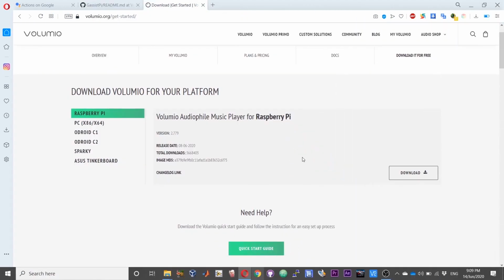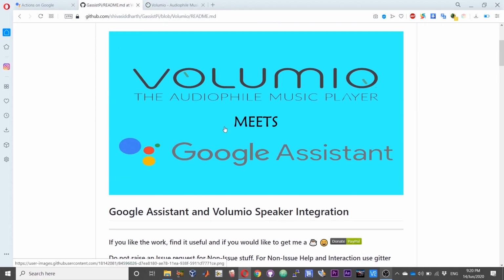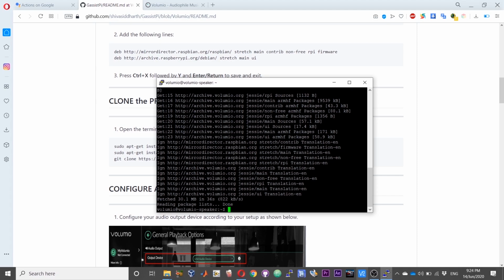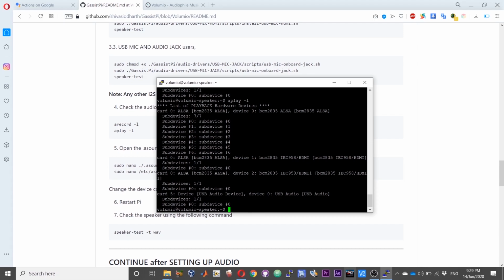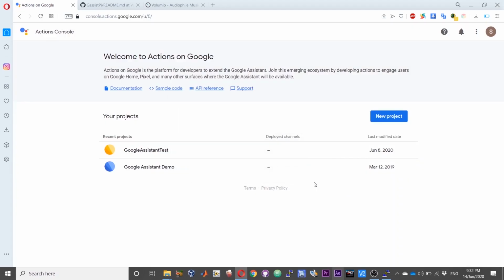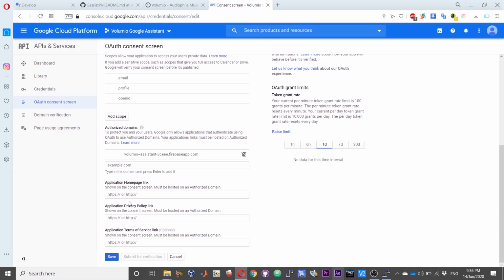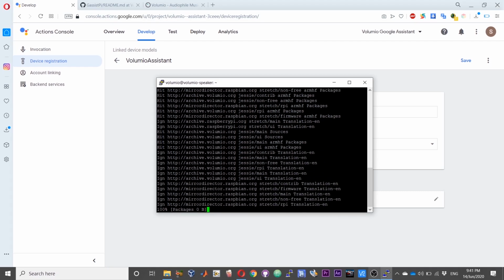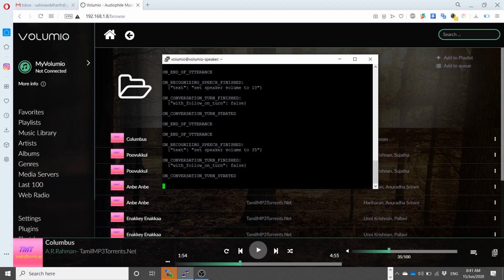Volumio with Built-in Google Assistant | Google Assistant and Volumio Interface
How to install Google Assistant in Volumio image. Install Google Assistant with Volumio. Install Google Assistant in Volumio. Google Assistant interface for Volumio. Control Volumio with Google Assistant. Volumio with Built-in Google Assistant. Volumio with builtin Google Assistant SDK.

Timestamps
0:00 Introduction
0:43 Installing Volumio
3:49 Configuring Volumio for Google Assistant
12:55 Installing Google Assistant
21:31 Working Demo